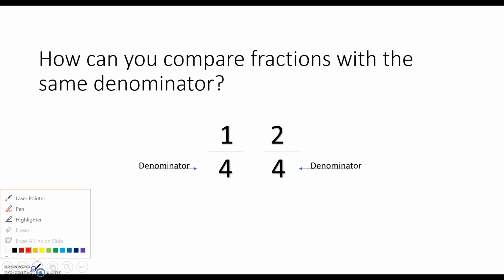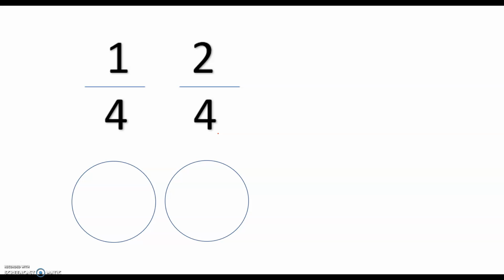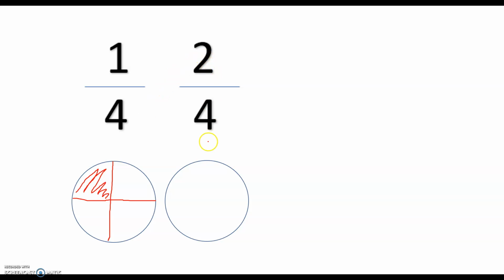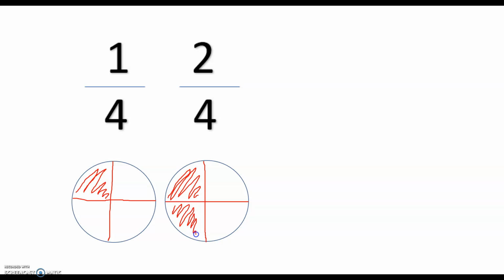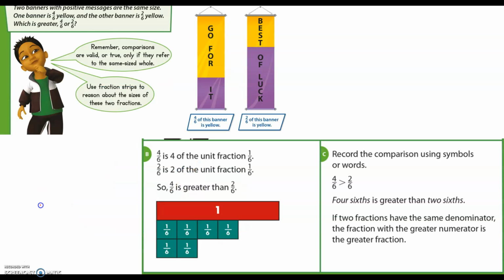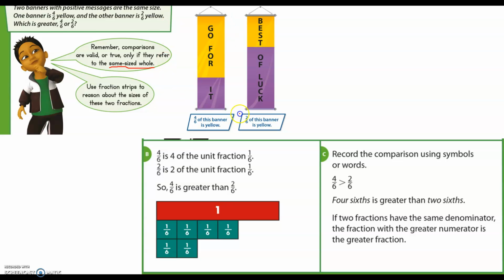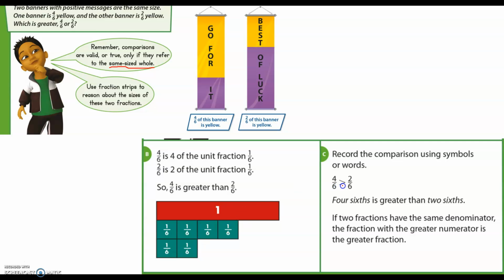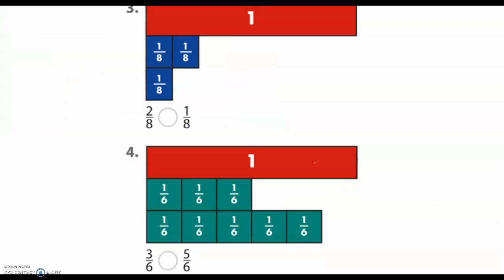Comparing Fractions with the Same Denominator